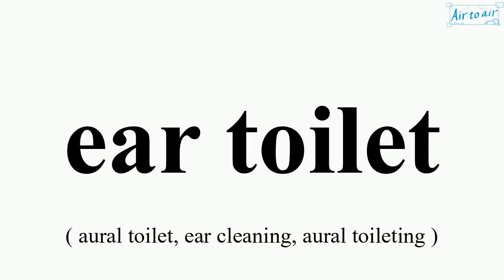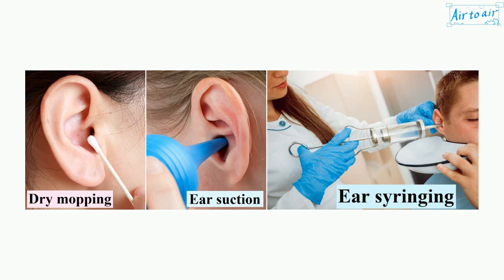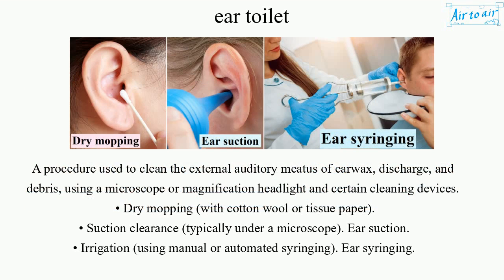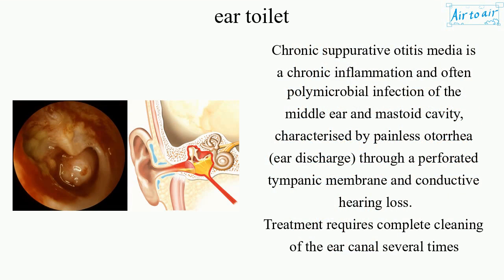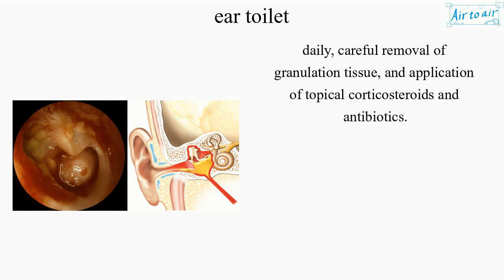ear toilet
(aural toilet, ear cleaning, aural toileting)

A procedure used to clean the external auditory meatus of earwax, discharge, and debris, using a microscope or magnification headlight and certain cleaning devices.
• Dry mopping (with cotton wool or tissue paper).
• Suction clearance (typically under a microscope). Ear suction.
• Irrigation (using manual or automated syringing). Ear syringing.

Chronic suppurative otitis media is a chronic inflammation and often polymicrobial infection of the middle ear and mastoid cavity, characterised by painless otorrhea (ear discharge) through a perforated tympanic membrane and conductive hearing loss.
Treatment requires complete cleaning of the ear canal several times daily, careful removal of granulation tissue, and application of topical corticosteroids and antibiotics.